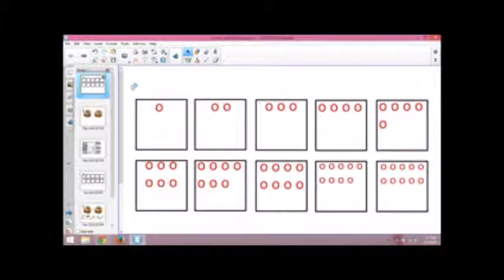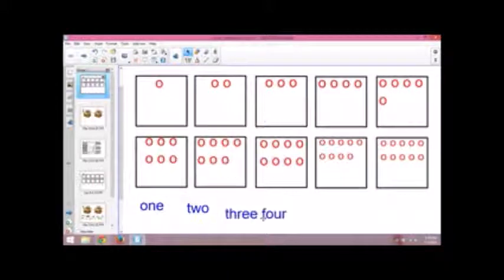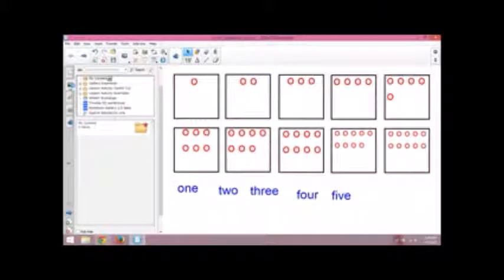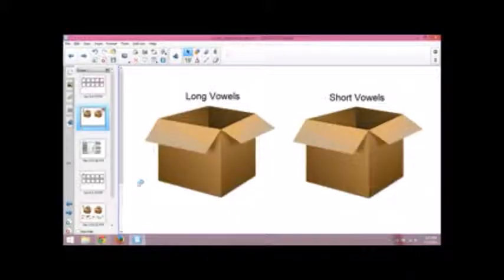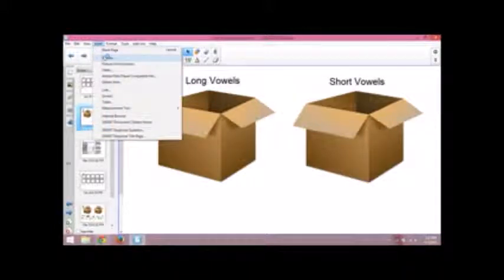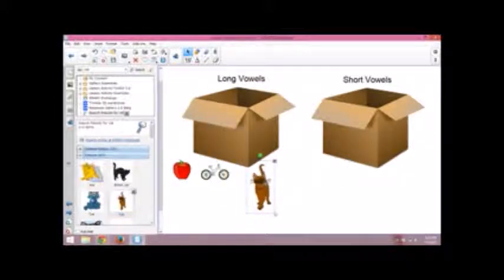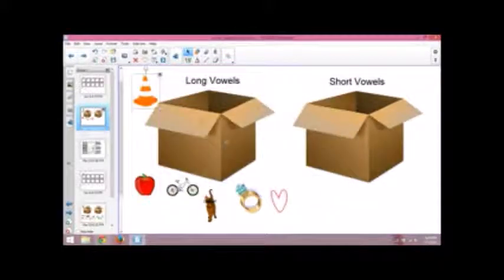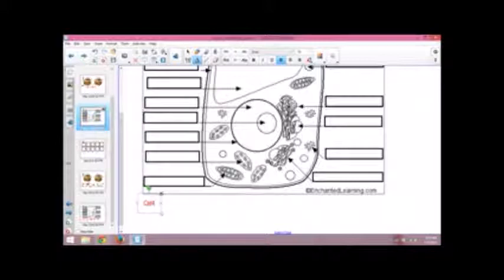Smart Notebook Lesson Activity Builder Video 4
This video is part 4 of an instructional series regarding the use of Smart Notebook 11.4 Lesson Activity Builder.